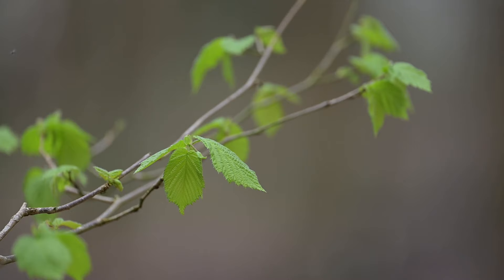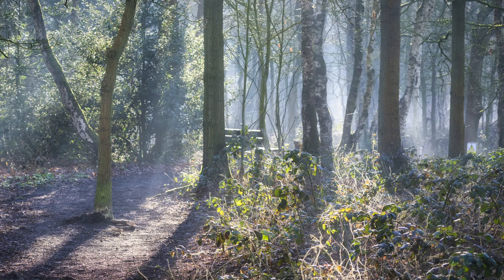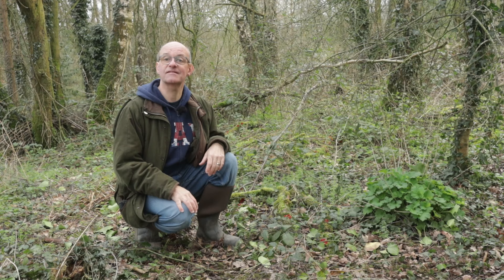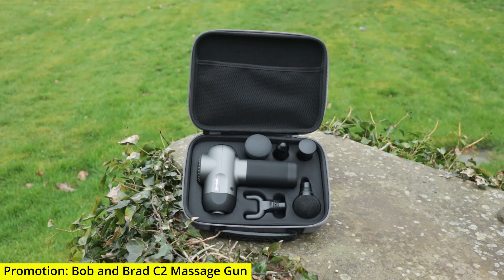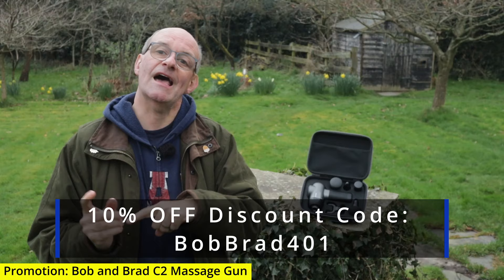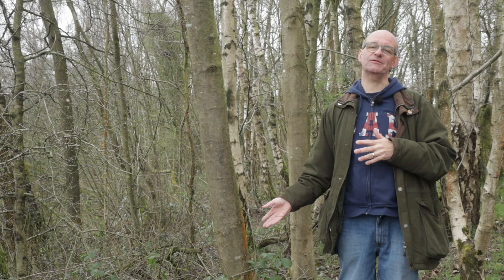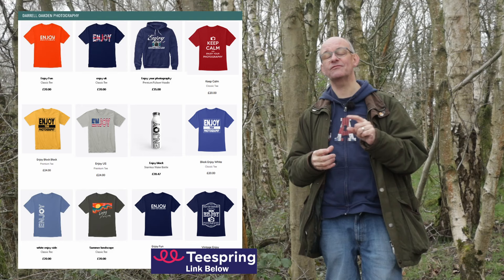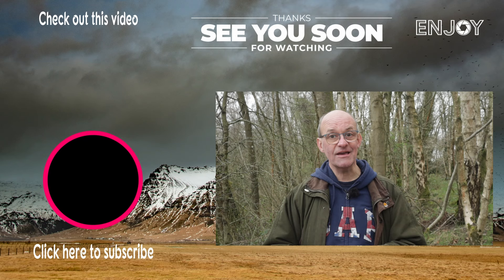Photographing wild birds with my Nikon Z8 at my local Nature Reserve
Join me on a serene journey through the enchanting woodlands of Brereton Heath Country Park. With my Nikon Z8 in hand, I’ve photographed the delicate dance of nature, with sightings of on the elusive tree creeper and the industrious nesting nuthatch. I discuss how patience is essential for wild bird photography but gives many rewards particularly as a superb way to relax.

🌳 Brereton Heath Country Park is a mosaic of silver birch and oak woodland. Home to a rich tapestry of bird life, including the tree creeper and nuthatch.

Bob and Brad C2 Mini Massage Gun

I Fall, Two as one, The Bloom of her skin

 In this video Darrell Oakden visits RSPB Middleton Lakes Nature reserve and photographs birds with his Nikon Z8.

0:00 Intro
1:03 Into the reserve
3:19 Promo
4:07 Waiting for the birds
6:52 Tree Creeper and Nuthatch
8:55 Best Photos
9:36 Outro